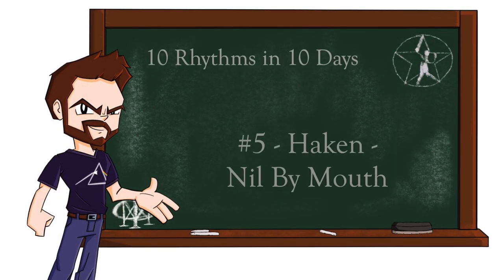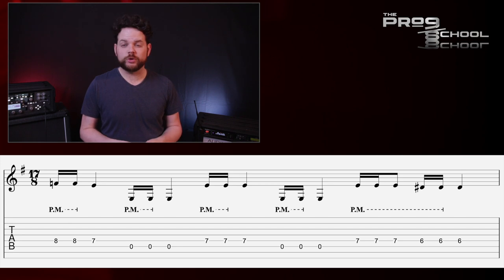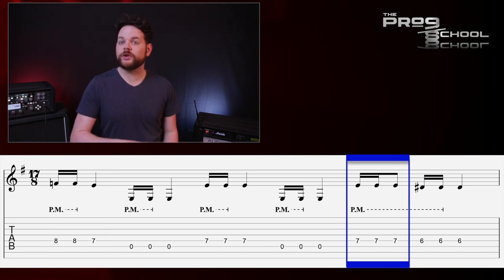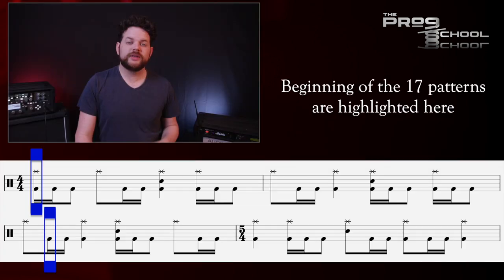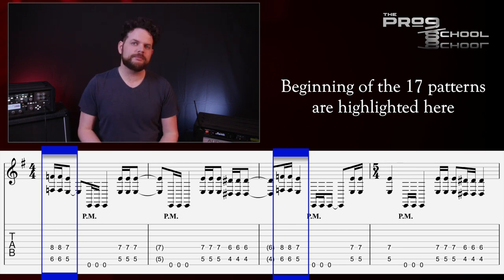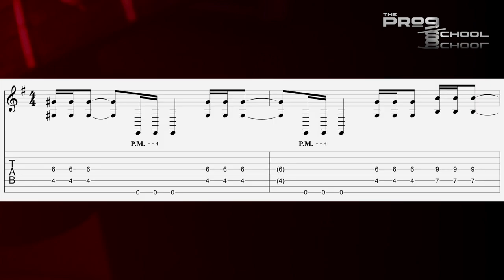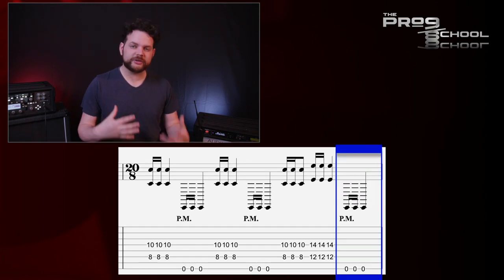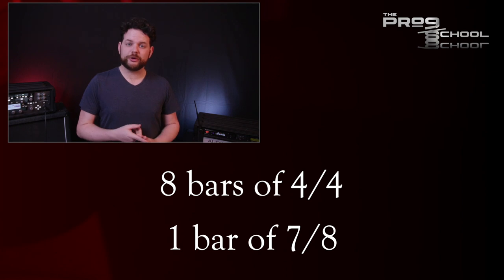EVERYONE Wants Me To Talk About This Song!! Haken - Nil By Mouth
I've gotten so many requests to talk about this song.  So for day 5 of 10 rhythms in 10 days I'm going to break down some rhythms from Nil by Mouth by Haken!

This is one of Haken's heaviest songs and features some really awesome Meshuggah like rhythms.

00:00 - Intro
01:04 - The Rhythmic Pattern
02:47 - Variation
04:56 - Conclusion

- My Acoustic Guitar, Taylor 214ce Deluxe
- Ibanez 8 String Guitar
- EVH 5150 III 50-Watt Tube Head
- Dunlop Flow Guitar Picks 1.5mm
- Mission Engineering Expression Pedal Green
- Moog EP-3 Expression Pedal
- SKB Roto-Molded 3U Shallow Rack
- Goodrich Sound H-120 HighBoy Volume Pedal
- Dunlop Cry Baby Standard Wah
- Pedaltrain Classic 2 w/soft case
- Mogami Gold 10ft Guitar, Instrument Cable
- Radial Pro DI Passive Direct Box
- Ibanez Tube Screamer Mini
- Keeley Caverns V2 Reverb and Delay Pedal
- TC Electronic SUB 'N' UP MINI OCTAVER
- Boss RC-10R Rhythm Loop Station Pedal